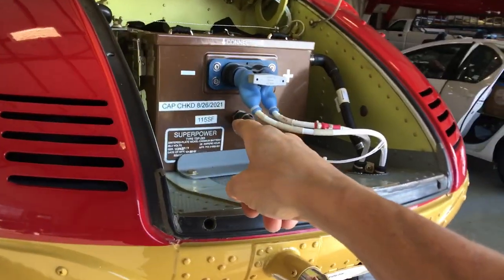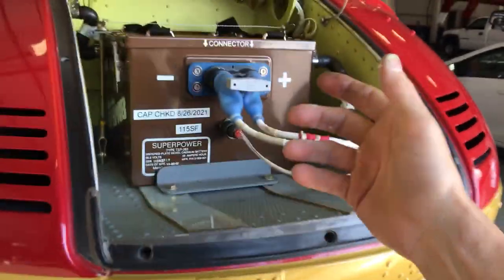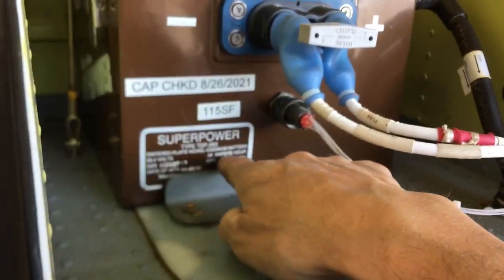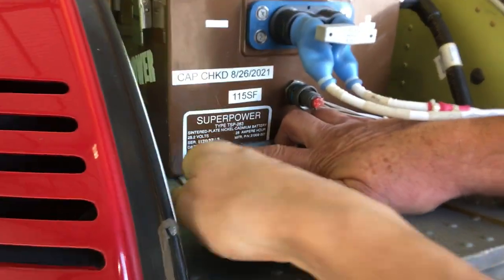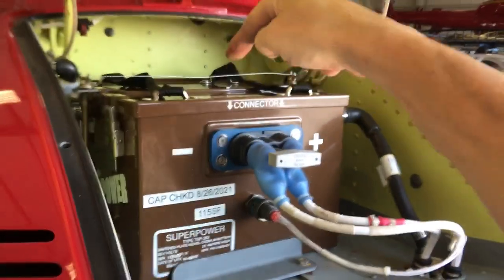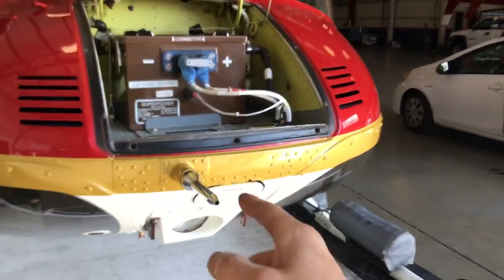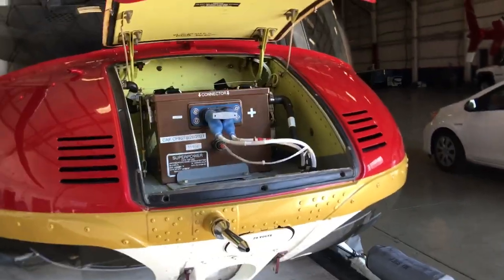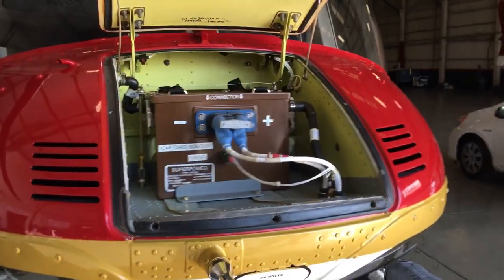NiCad battery ￼Size of a car battery but cost the price of a small car. ￼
This is a Excellent component to demonstrate the ridiculous price of aviation parts that have to Be certified by the FAA for aviation is the only reason they’re so expensive￼. ￼